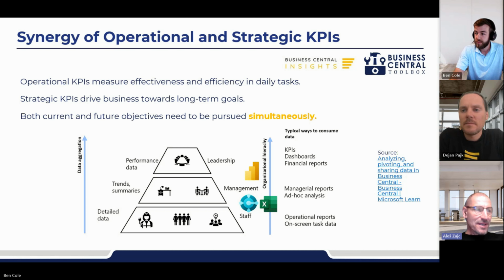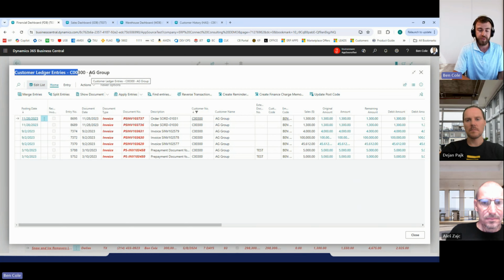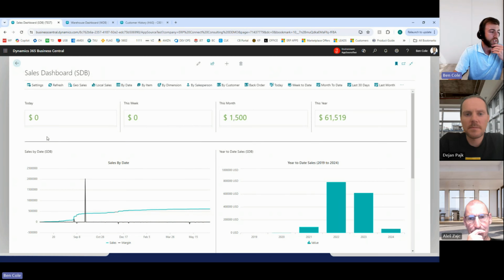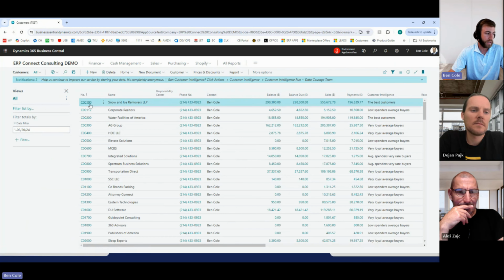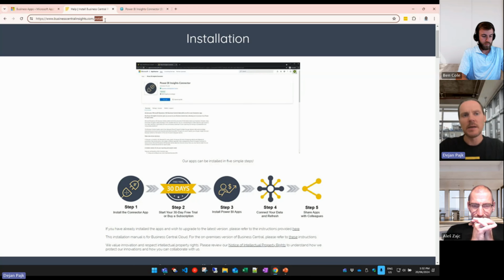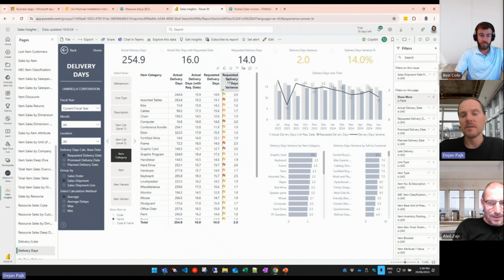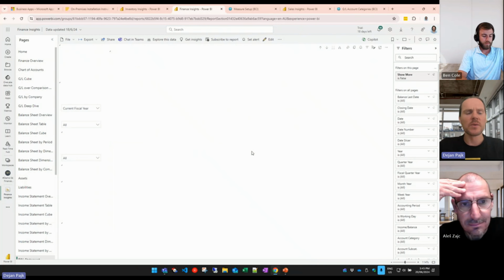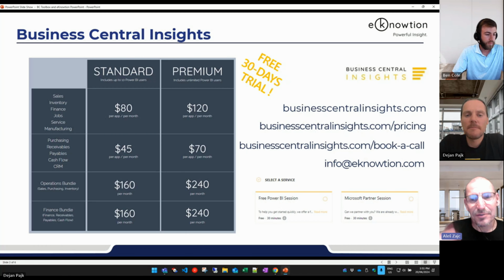Operational and Strategic Reporting Options for D365 Business Central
For a company to achieve lasting success, it is crucial to find the right balance between operational and strategic Key Performance Indicators (KPIs). Operational KPIs help maintain effectiveness and efficiency in daily tasks, while strategic KPIs guide towards fulfilling the company's long-term goals.

Join our recorded webinar from ERP Connect and eKnowtion for an educational session around operational and strategic reporting and analytics options for D365 Business Central.

In this presentation, we'll be going over functionality including:

Look & Feel: Embedded Dashboards and Reports from the BC Toolbox
Look & Feel: Business Central Insights Power BI Apps from eKnowtion
Time to Value: Installation and data refresh aspects and considerations
Comparison: Discover how each can benefit your business and help you to balance operational and strategic KPIs for your industry

We are excited to help you on your journey to streamlining reporting and dashboarding in Business Central.

0:00 Introductions
2:20 Agenda
3:45 Comparing Operational and Strategic KPIs
7:30 What is the Business Central Toolbox?
9:20 Financial Dashboard Demo
14:30 Sales Dashboard Demo
17:20 Warehouse Dashboard Demo
21:10 History and Statistics Demo
24:00 Sales Document Search in Business Central
25:20 eKnowtion Business Central Insights Demo
48:30 Business Central Insights Pricing
49:45 Business Central Toolbox Pricing and Next Steps